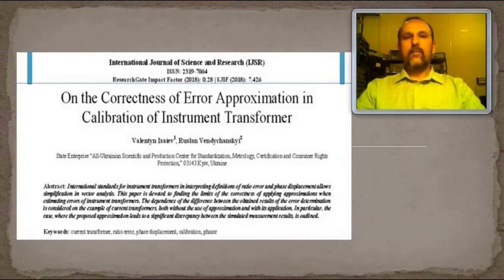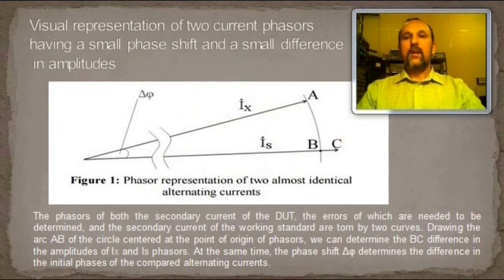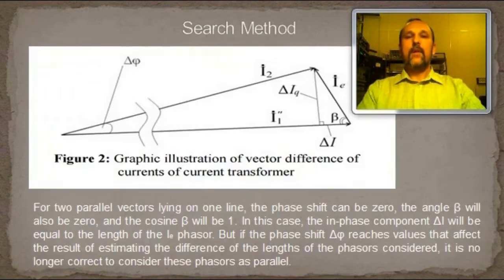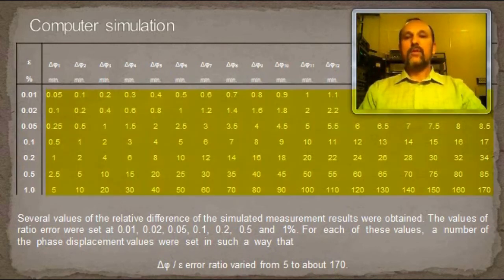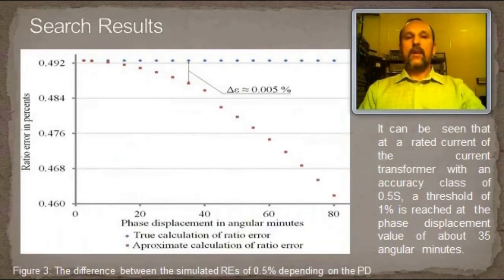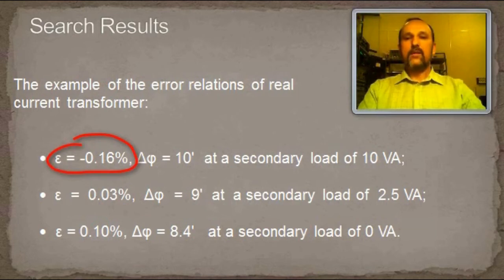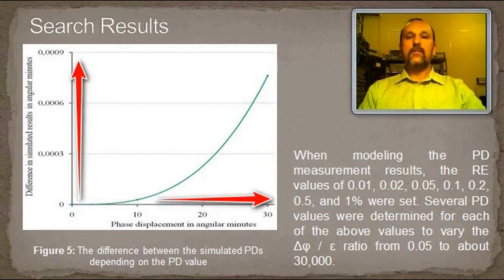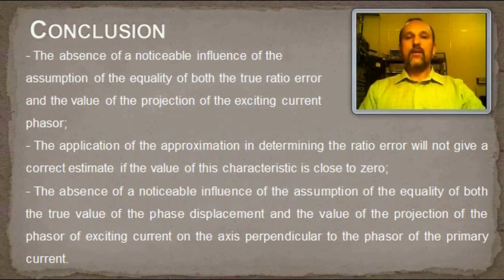On the Correctness of Error Approximation in Calibration of Instrument Transformer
International standards for instrument transformers in interpreting definitions of ratio error and phase displacement allows simplification in vector analysis. This paper is devoted to finding the limits of the correctness of applying approximations when estimating errors of instrument transformers. The dependence of the difference between the obtained results of the error determination is considered on the example of current transformers, both without the use of approximation and with its application. In particular, the case, where the proposed approximation leads to a significant discrepancy between the simulated measurement results, is outlined.

Authors: Valentyn Isaiev, Ruslan Vendychanskyi